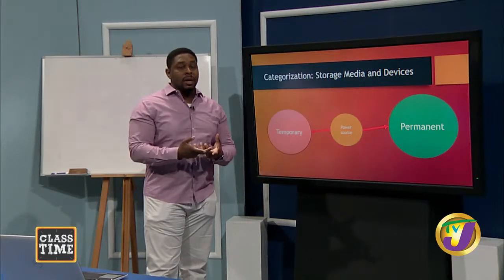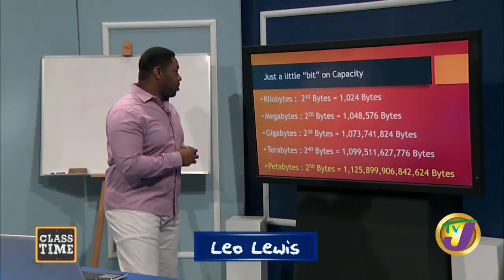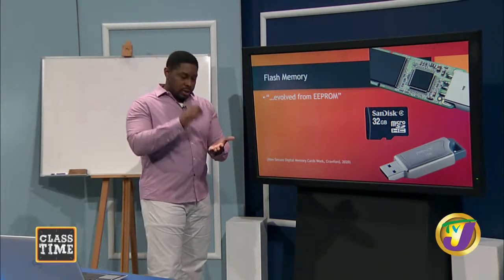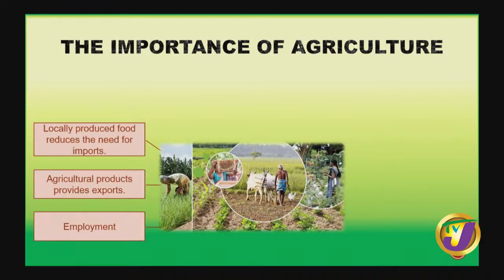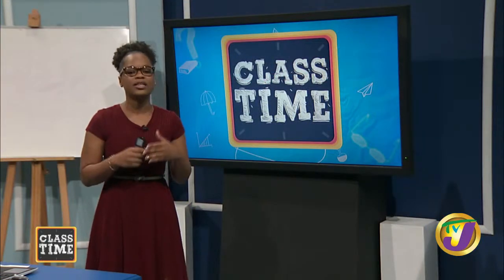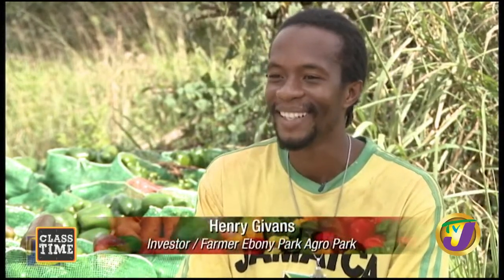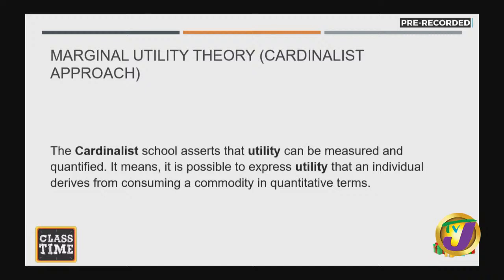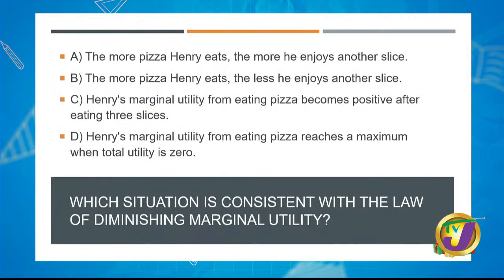CSEC Information Technology | CSEC Geography | CAPE Economics - December 2 2020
Class Time Timestamp: 00:00 Information Technology CSEC Grade 10 Topic: Device Specification | Geography CSEC Grade 11 Topic: Agriculture | Economics CAPE Grade 12